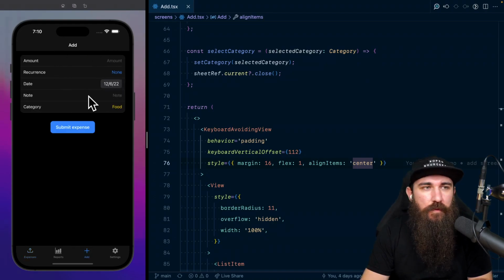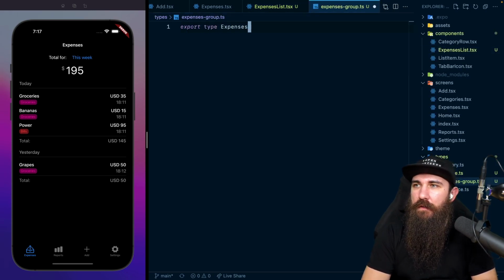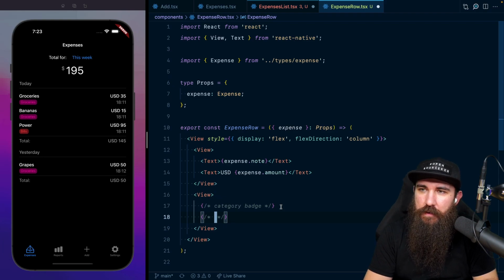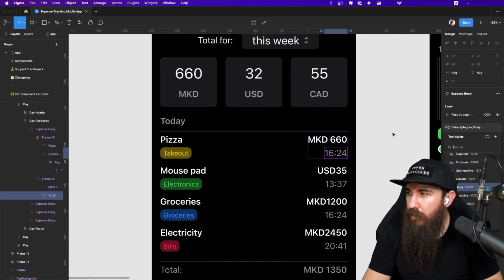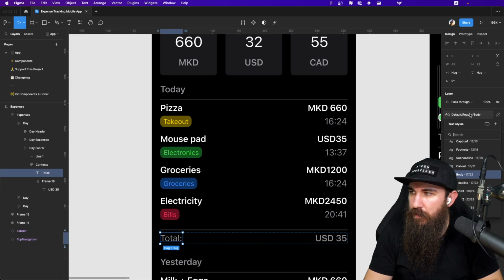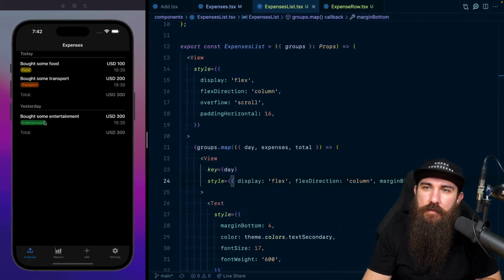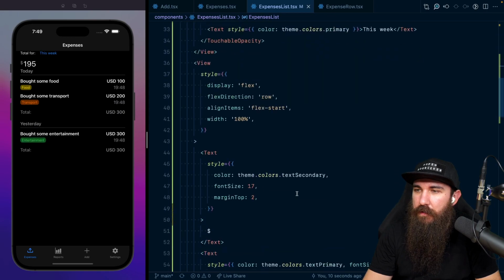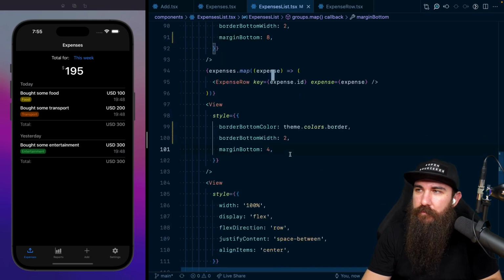05 Building an Expense Tracking app with React Native Expo